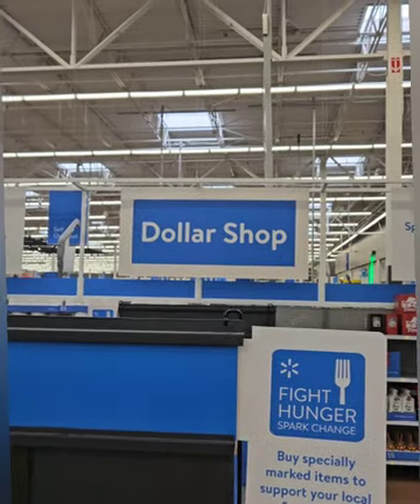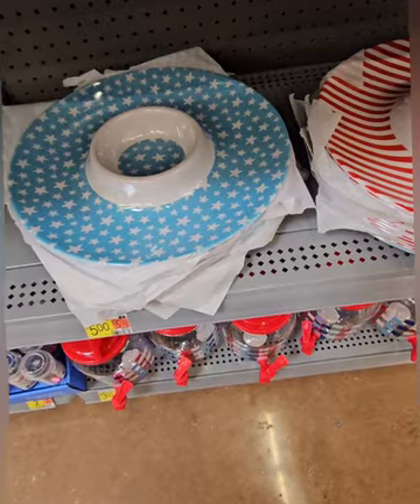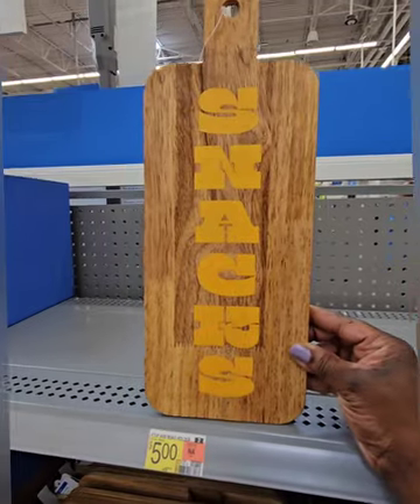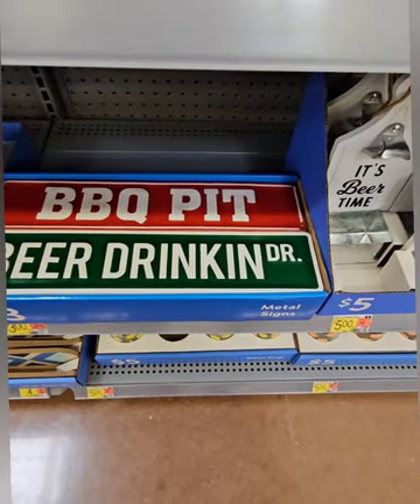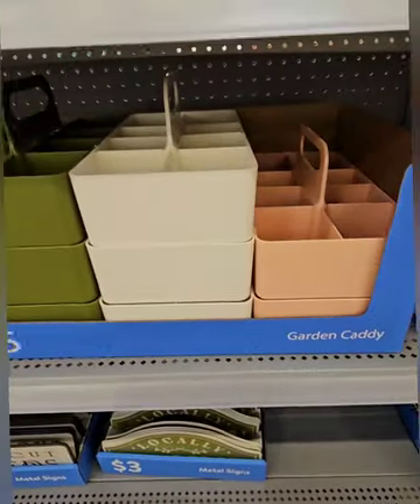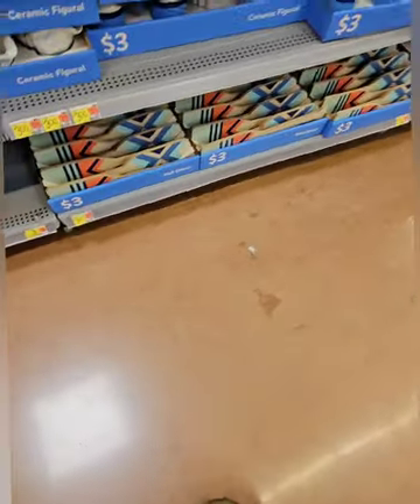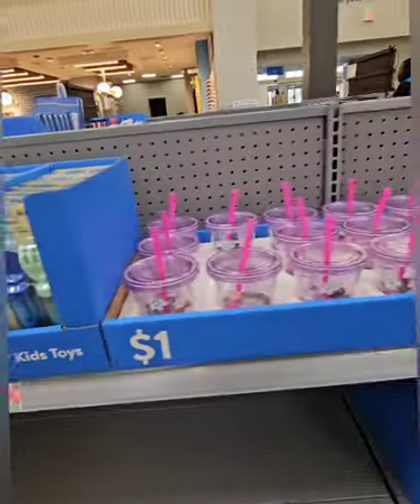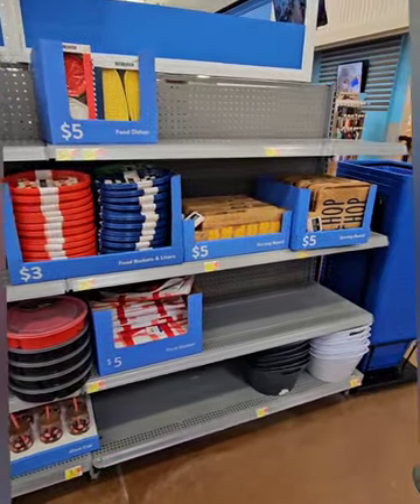New finds at Walmart Dollar Shop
New amazing finds @walmart dollar Spot